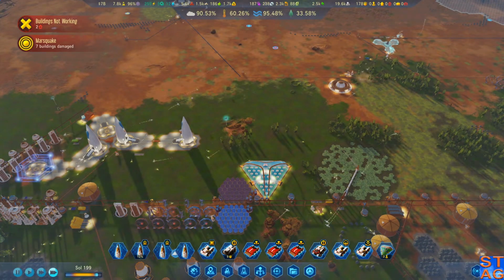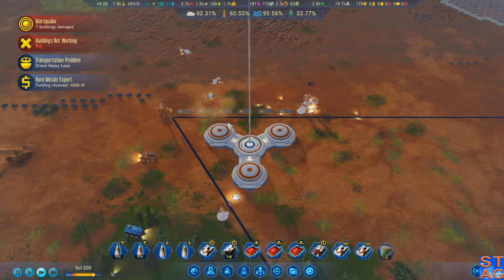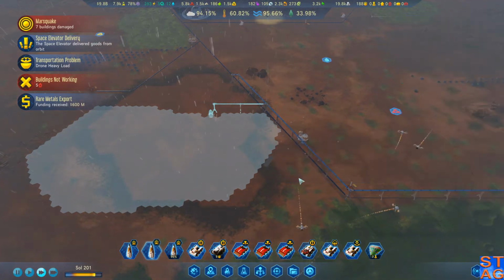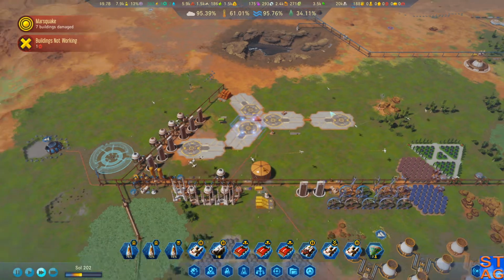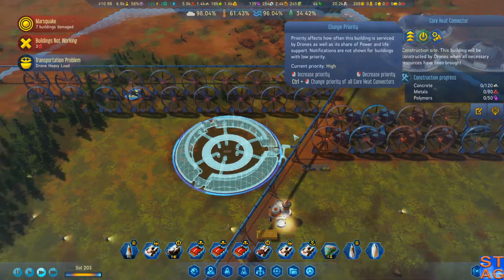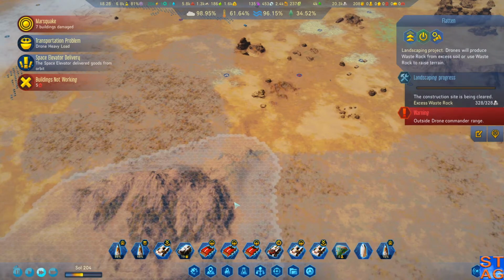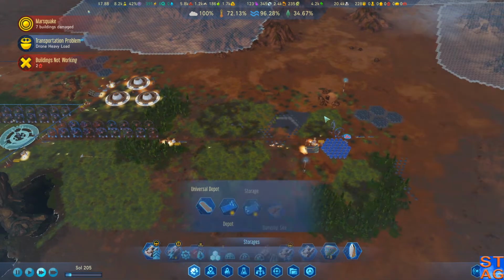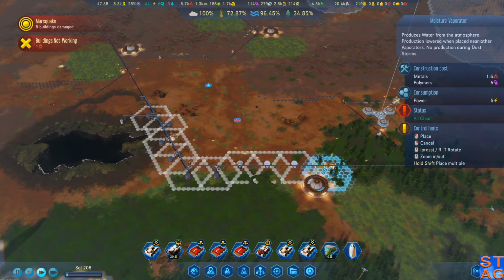Lofty Goals (Robot Colony Episode 18) - Surviving Mars Gameplay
I want to try building a colony without bringing a single person down until the terraforming process is complete.
NOTE: I am aware of the frame drops in this video, and am working on a solution.

SCENARIO
Commander Profile: Futurist
Logo: Mr. Handy
Mystery: Spheres (Normal)
Game Rules: Winter is Coming, Twister, Dust in the Wind, Armageddon
Colony Site: 0°S, 127°W
Difficulty: 490%